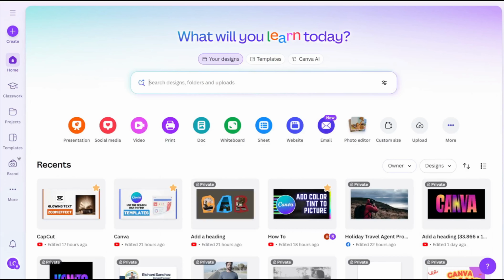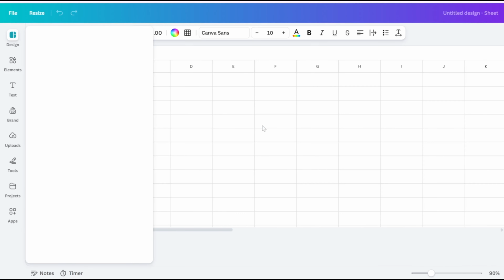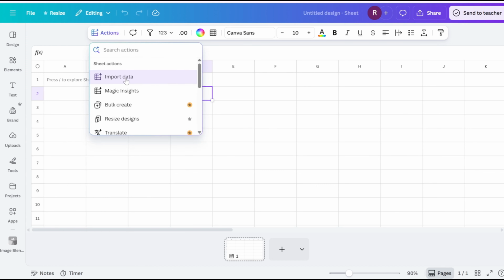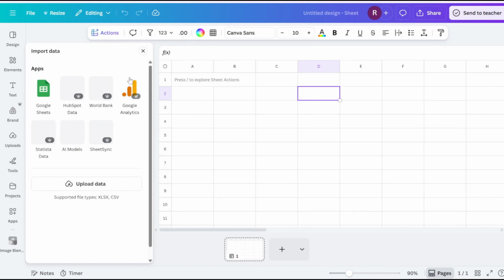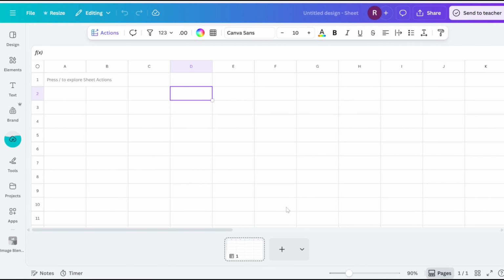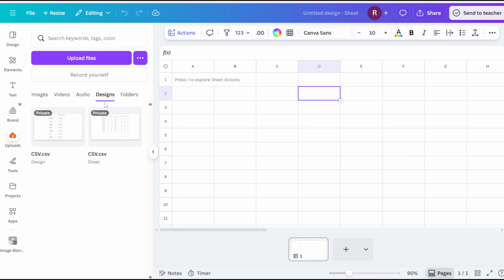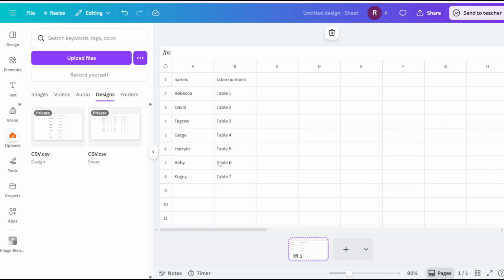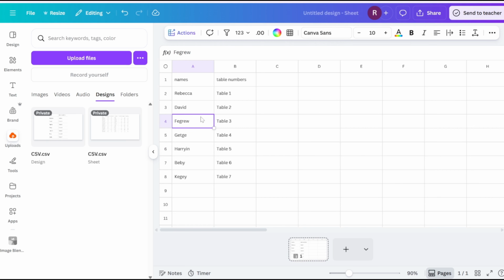How to Import Your Data into Canva | Beginner's Guide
Learn the basic steps to bring your external data into Canva. This tutorial walks you through the "Import data" function, showing you how to upload a file from your computer and add it to your document. Perfect for Canva beginners.